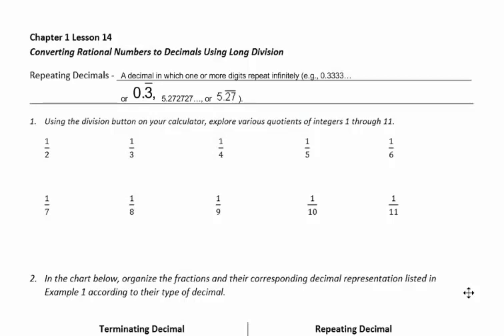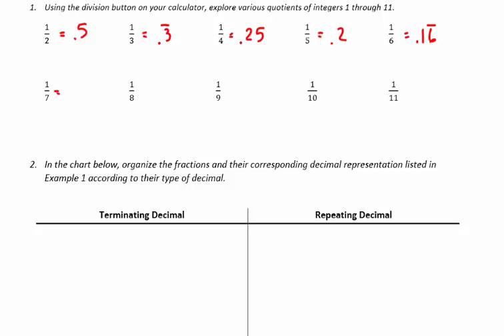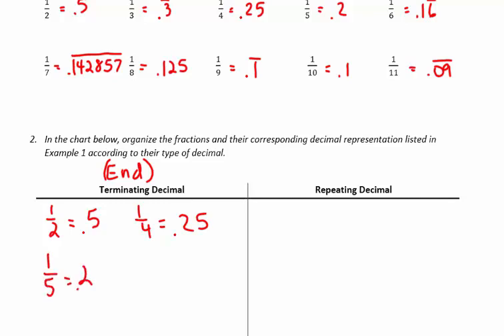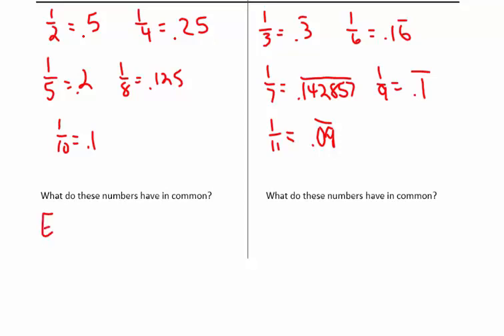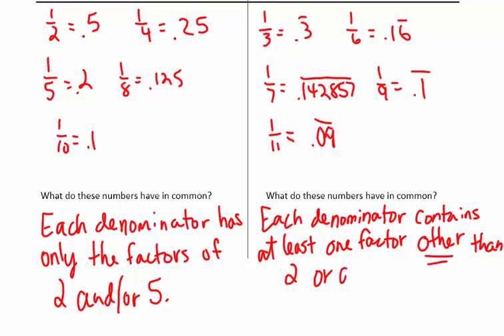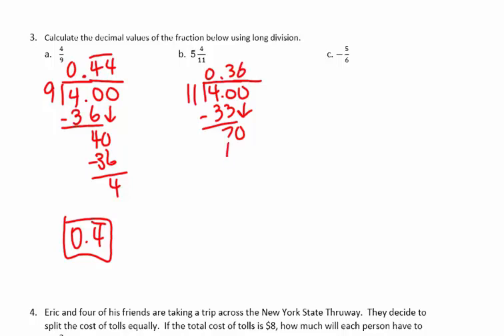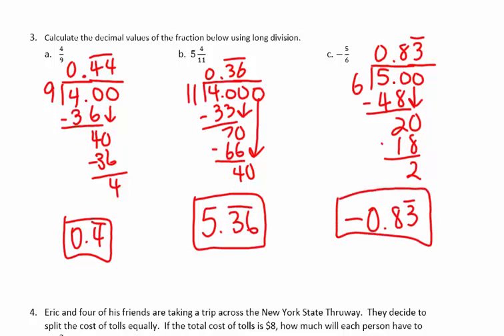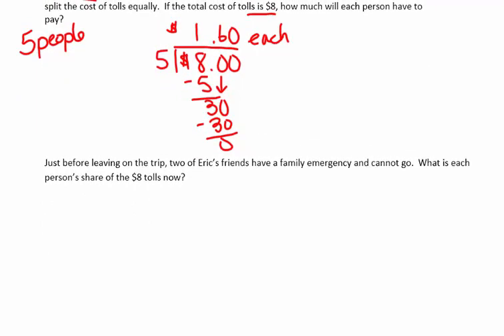chapter 1 lesson 14